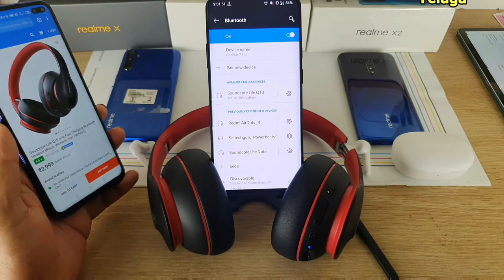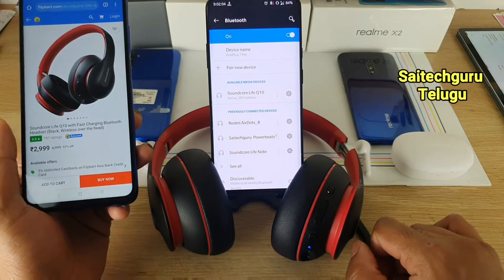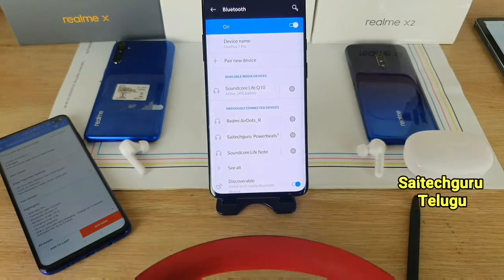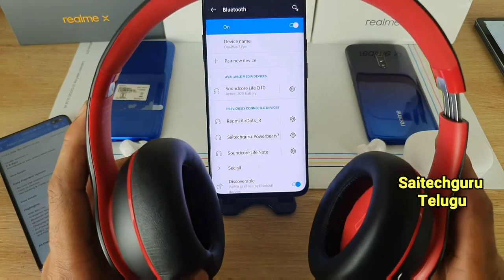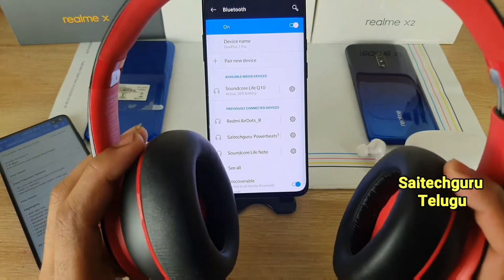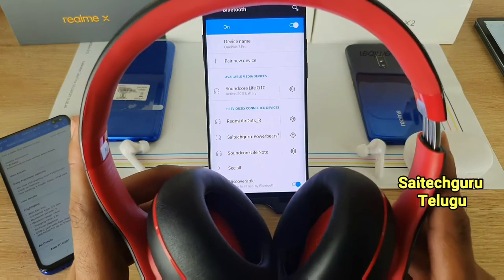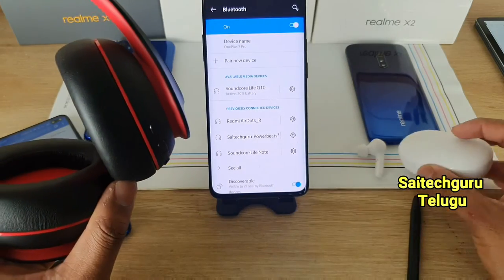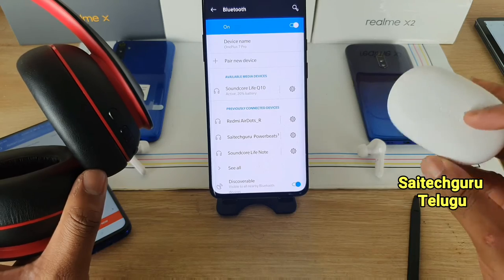Soundcore life q10 review in telugu 30days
⚜️Best wallpaper for

Hi friends
Check out the playlist of all mobiles:

📍LINKS TO BUY THE MOBILES

💎ONEPLUS 7PRO:

💎REALME X:

💎HAUWAI Y9 PRIME:

💎SAMSUNG M20 :

💎MI A3:

💎SAMSUNG NOTE 10 :

💎SAMSUNG NOTE 10 PLUS:

📍LINKS TO BUY BEST READING    GADGETS:

💎AMAZON KINDLE:

💎STUDY LAMP:

💎STUDY SPECTS:

💎STRESS RELIEF BALLS:

📍BEST GAMING SETUP:

💎GAMING LAPTOP:

💎GAMING KEYBOARD:

💎GAMING MOUSE:

💎GAMING   HEADPHONES:

💎GAMING CPU:

📍GAMING GADGETS FOR PUBG MOBILE:

💎PUBG TRIGGER CONTROLLER:

💎PUBG GAMING HEADPHONES:

📍BEST ACCESORIES FOR MOBILES :

💎FOR REALME X:
📌TEMPERED GLASS:

💎FOR REDMI K20 PRO:
📌TEMPERED GLASS:

💎FOR REDMI MIA3:
📌TEMPERED GLASS:

📌SCREEN GUARD:

💎FOR HAUWAI Y9 PRIME:
📌TEMPERED GLASS:

📌SCREEN GUARD:

💎FOR SAMSUNG NOTE 10:
📌TEMPERED GLASS:

📌SCREEN GUARD:

💎FOR SAMSUNG NOTE 10 PLUS:
📌TEMPERED GLASS:

📌SCREEN GUARD:

💎FOR ONEPLUS 7 :
📌TEMPERED GLASS:

💎FOR ONEPLUS 7 PRO:
📌TEMPERED GLASS:

📌SCREEN GUARD: